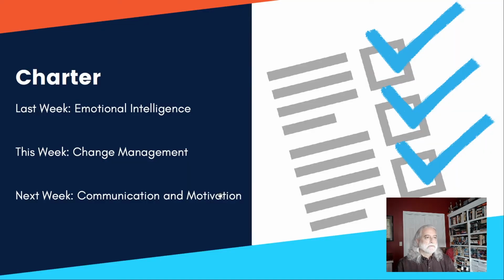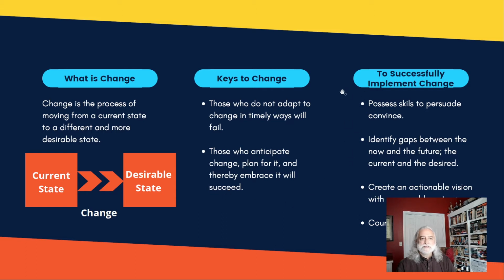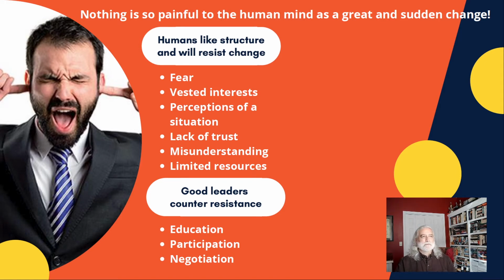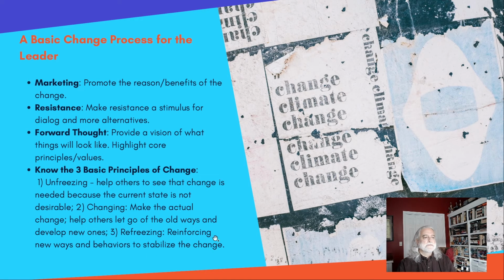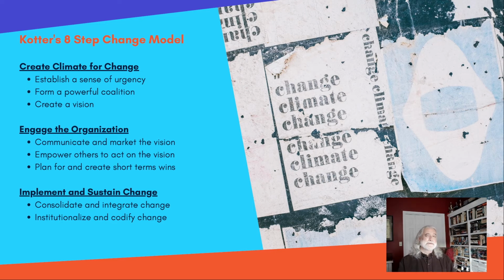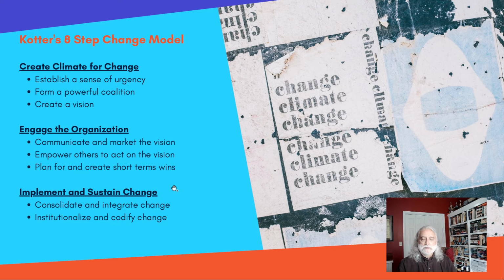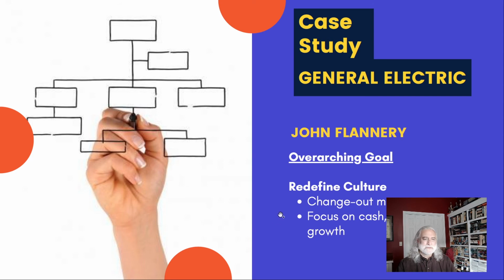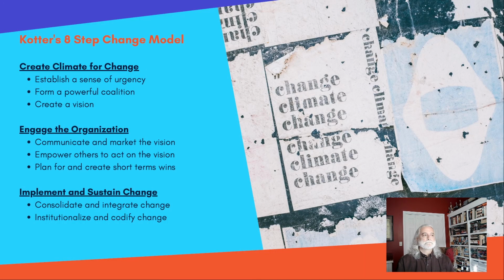MGT 301 Change Management